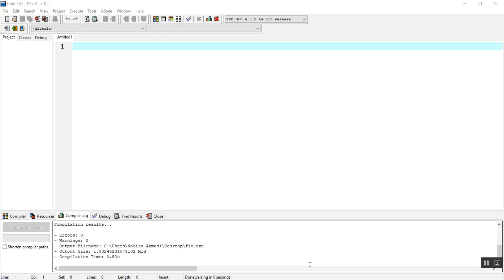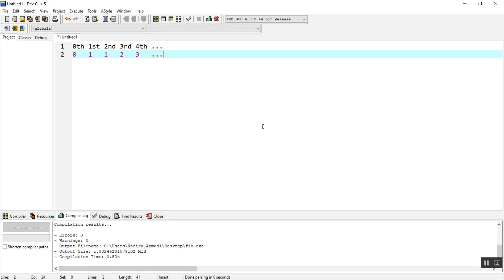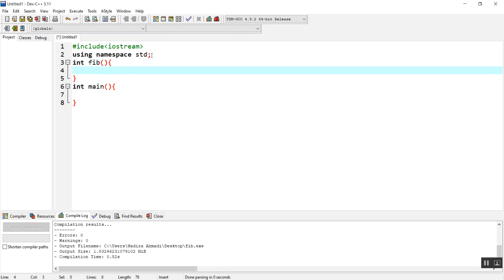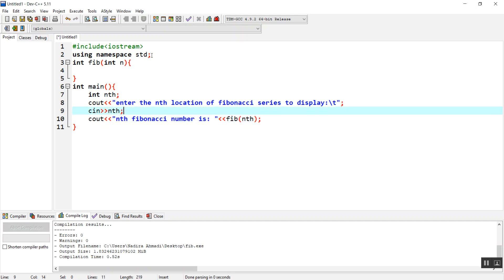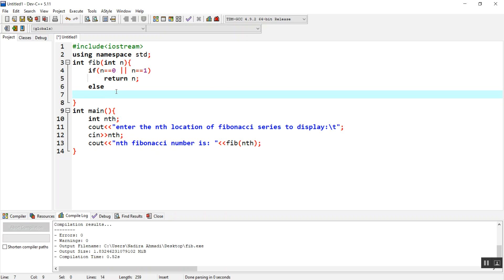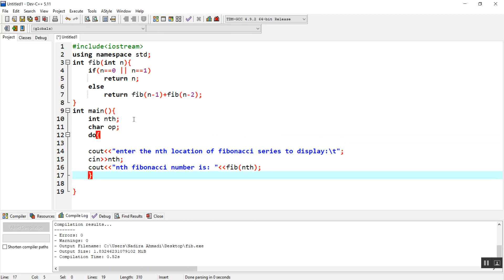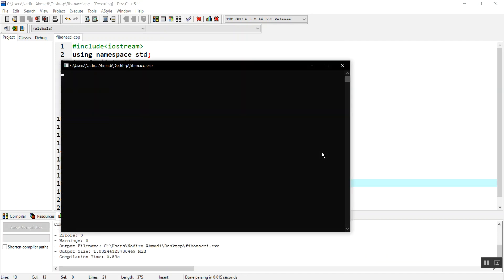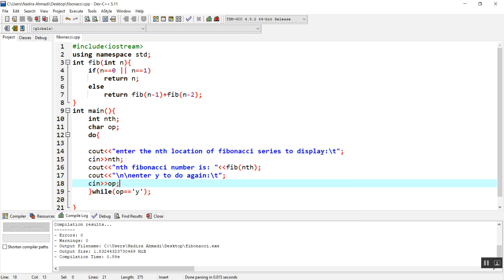Finding nth element of Fibonacci number using recursion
Finding nth element of Fibonacci number using recursive function